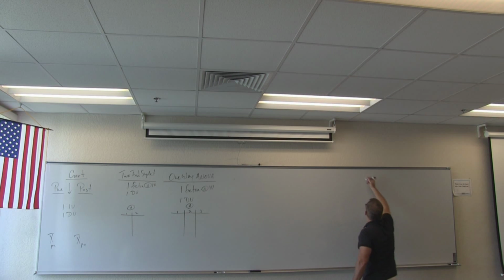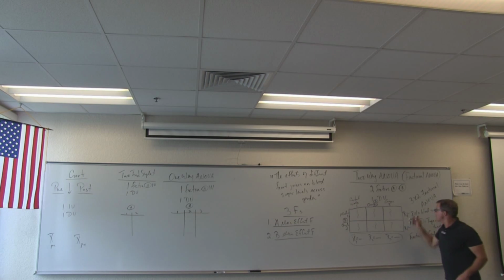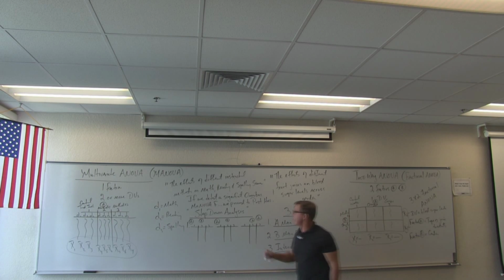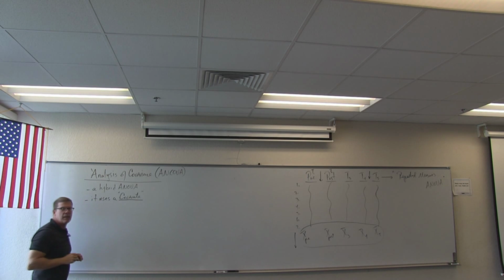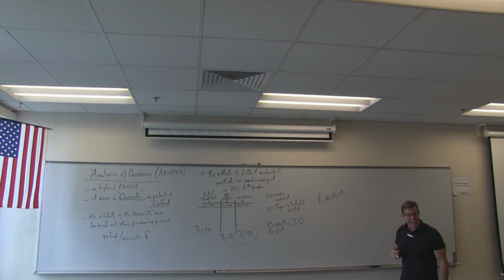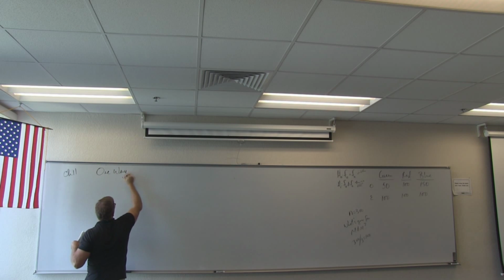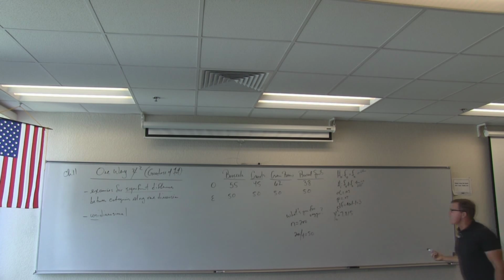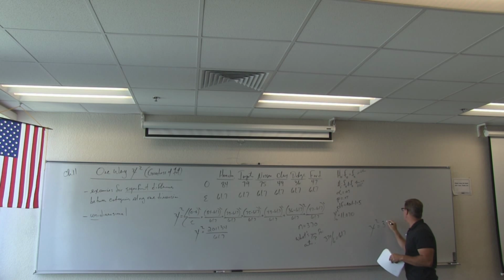Statistics Lecture 20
Advanced ANOVAs-Factorial ANOVA, MANOVA, Repeated Measures ANOVA, ANCOVA

One-Way Chi Square (Goodness of Fit)